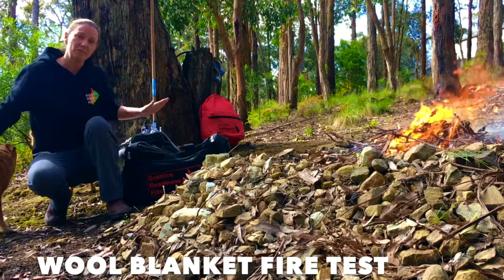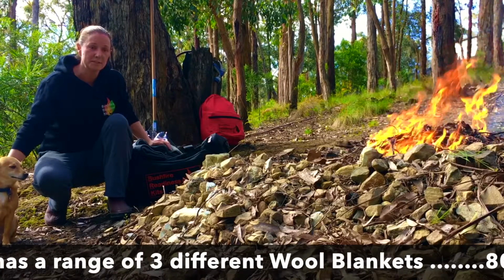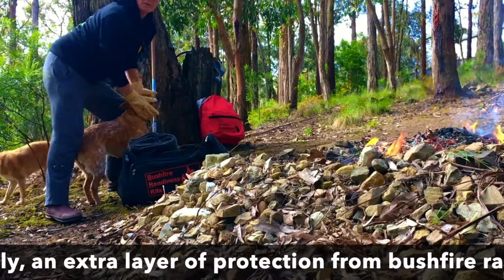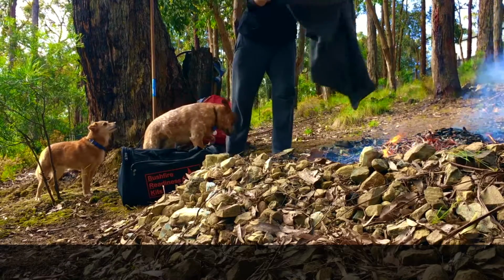Wool Blanket Fire Test - Survival, Safety & Disaster Ready Gear (Long Version)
This test was conducted at Emergency & Bushfire Kits Headquarters, using one of our 80% Wool Blend Blankets that we sell (within our range of Emergency Kits and separately) to demonstrate the added protection they provide you &  your family during an emergency situation, especially with Bushfires

Our blankets ARE NOT designed to withstand direct flames from a bushfire & our Kits are not for fighting fires. They are designed to assist you safely evacuate & if too late to leave, provide added protecting from radiant heat, provide an added layer of non-flammable protection, to you and your family, from the elements & other dangers, to increase your chance of survival.

We also sell 85% & 95% Wool Blend Blankets, for all your survival, emergency & bushfire preparedness needs